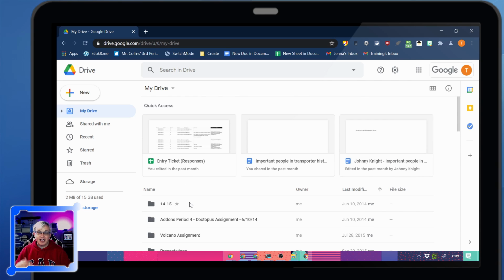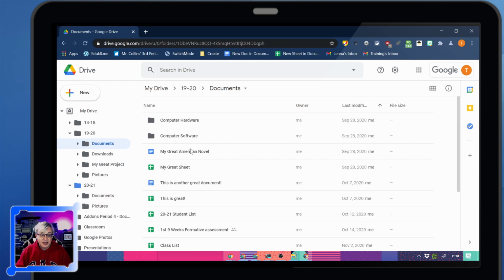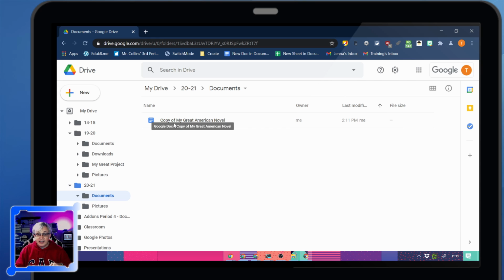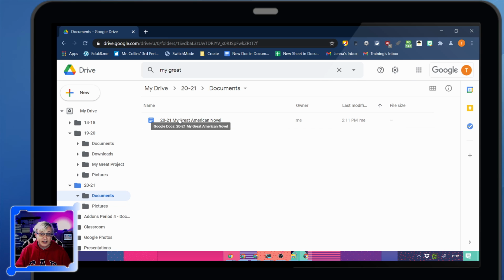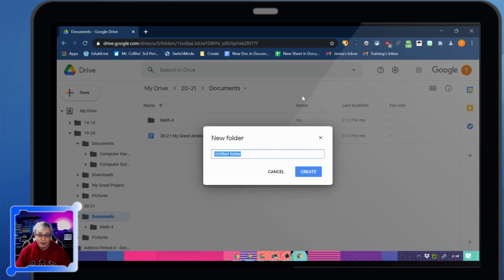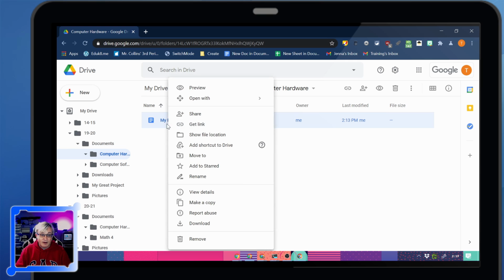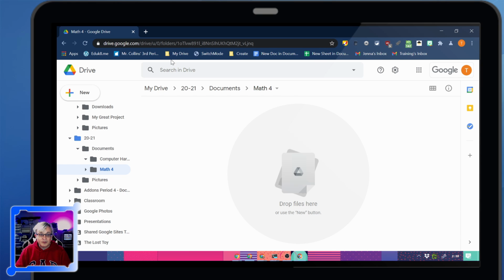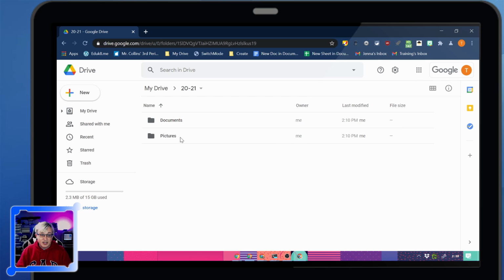Organizing Google Drive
How I organize my Google Drive for school.

TV Effect from Videezy.com